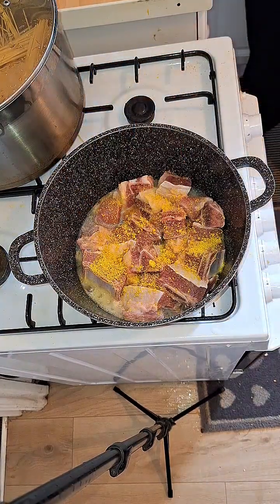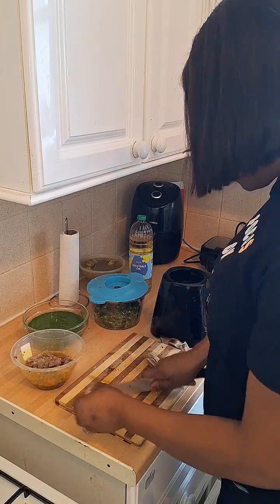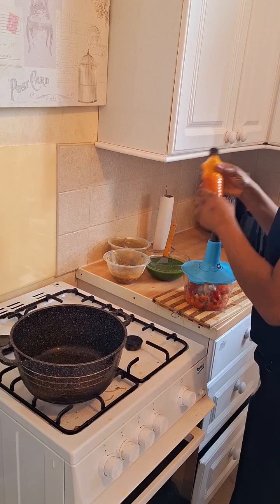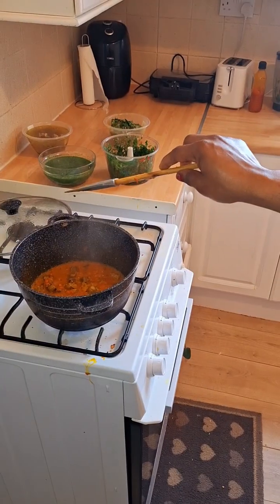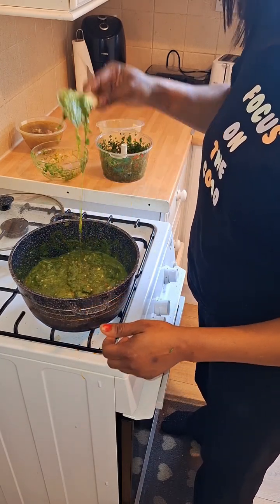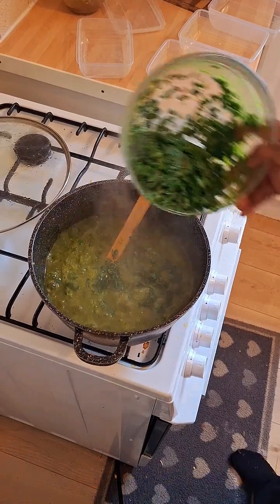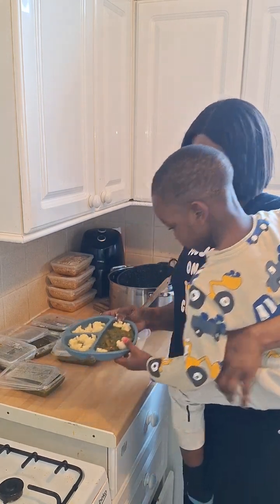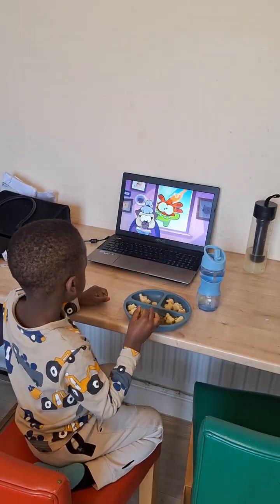COOK HEALTHY SOUP WITH ME.